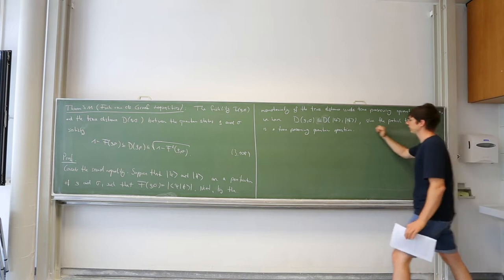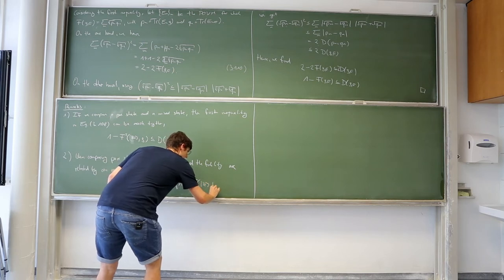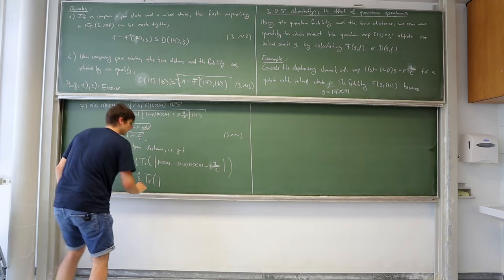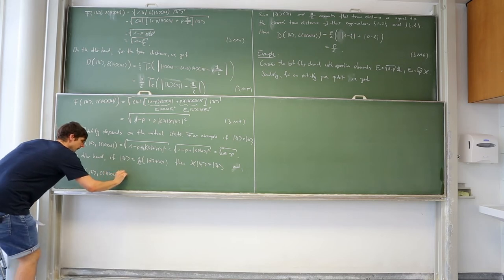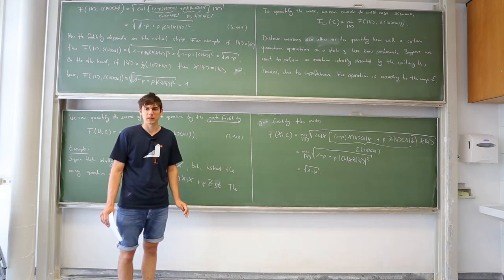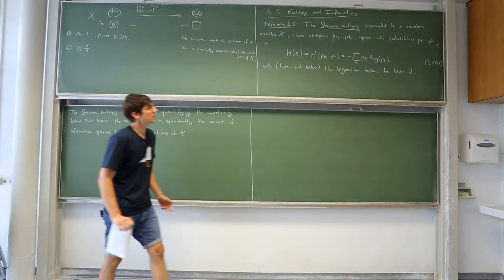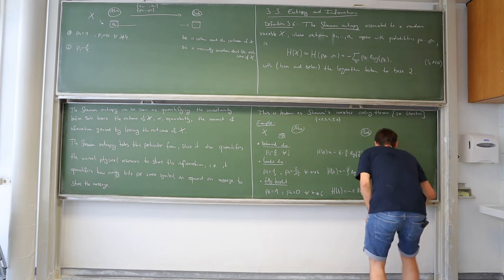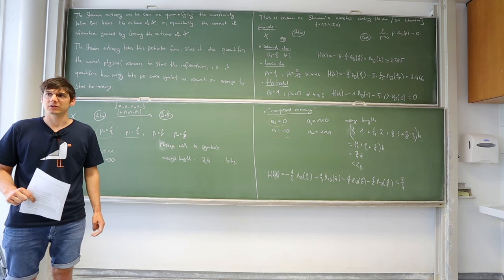Quantum Information Theory -- Lecture 17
Lecture 17: Relation between trace distance and fidelity, quantifying the effect of quantum operations, Shannon entropy